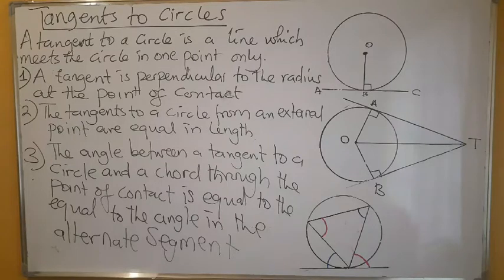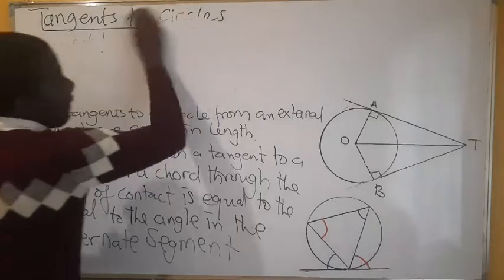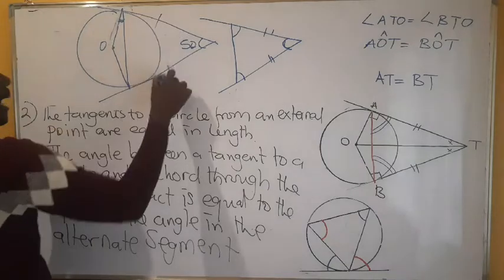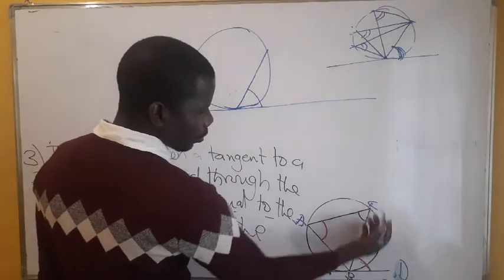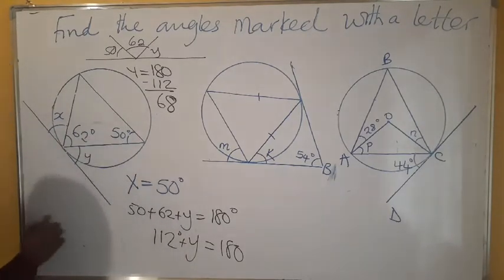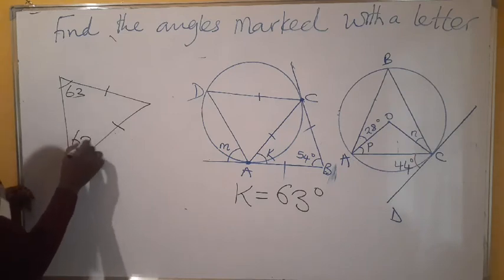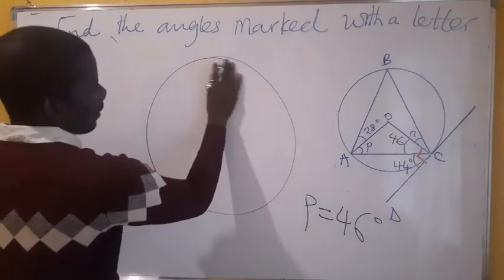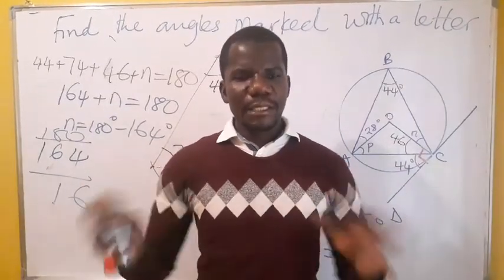Tangents of a circle properties